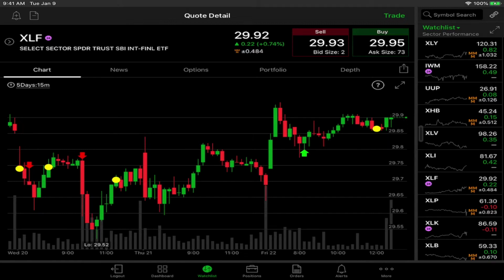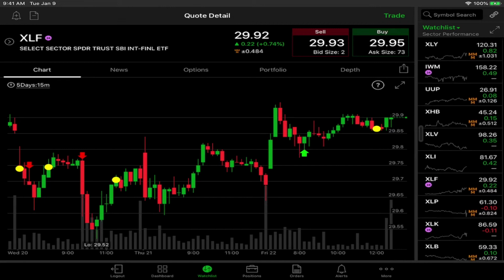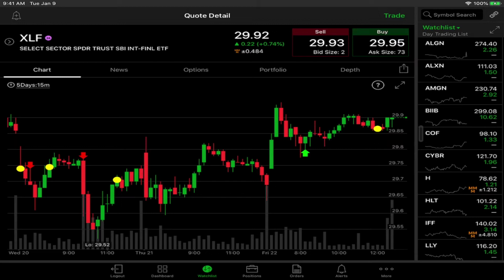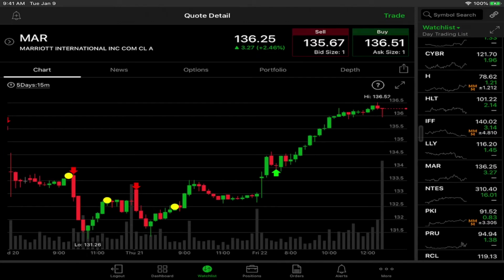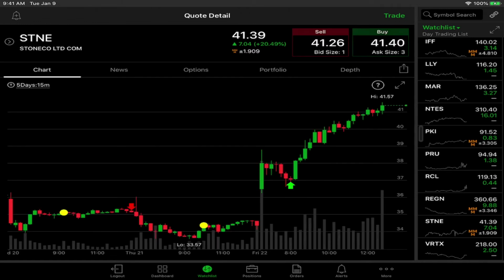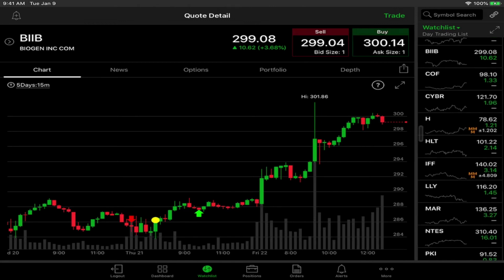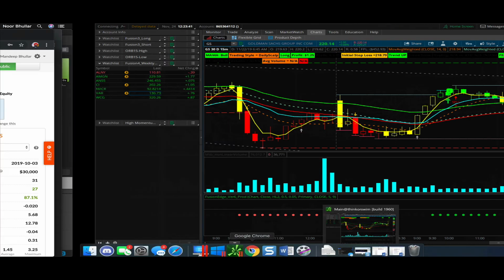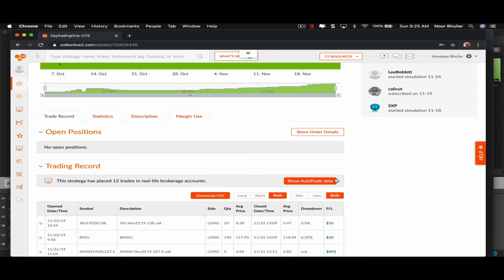Trading Results using Ultimate Trading Strategy on Mobile Device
This demonstrates the past trades using the UTS Mobile device.  All my trades are also recorded on a 3rd party site and entries/exits are marked.